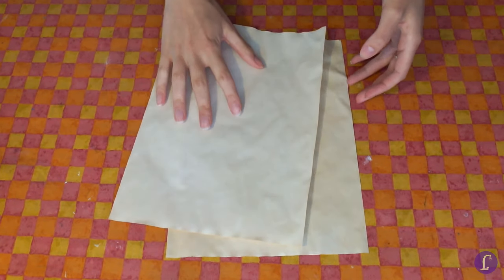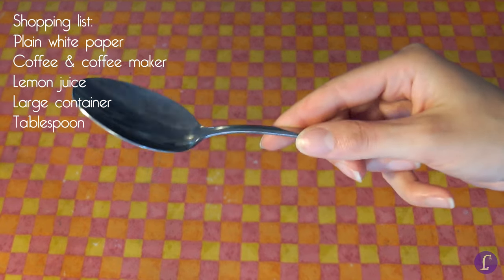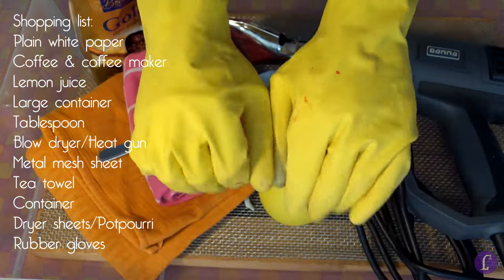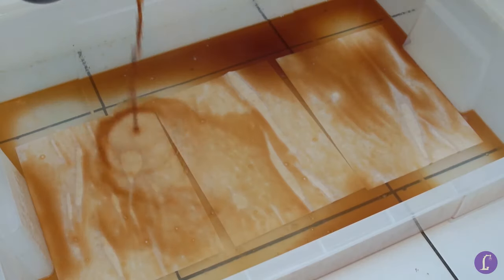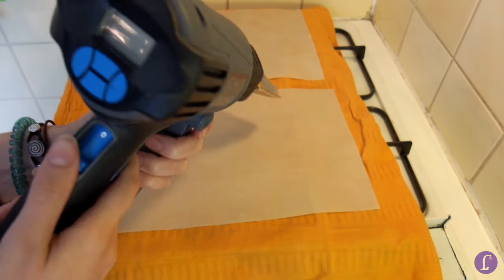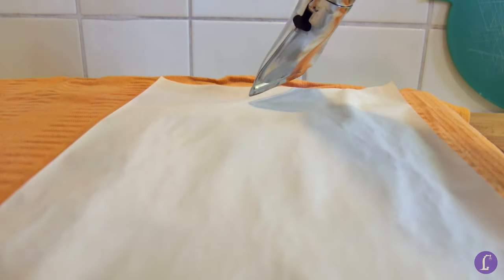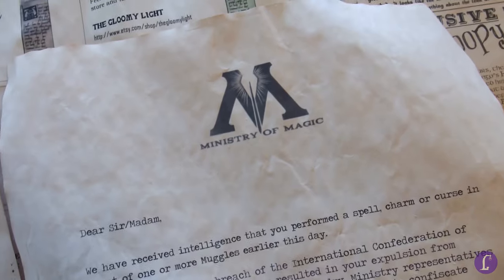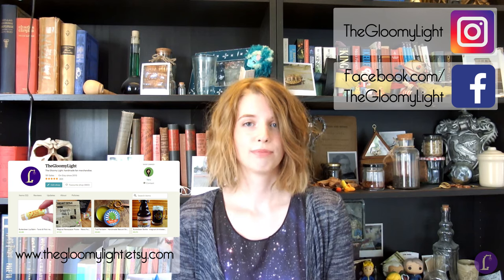How to make paper look old | DIY Aging Paper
Ever wanted to make a treasure map? Learn how to make paper look old and distressed in this DIY aging paper tutorial!

Note: When the paper has dried using the heat gun, turn off the heat gun and let the paper cool. High temperatures - above 230 degrees celsius - may cause dry paper to autoignite.
Never leave your heat sources on unattended!

Materials you will need for this project are:
- Plain (white) paper of your choice
- Hot coffee
- Heat gun or blow dryer
- A metal mesh sheet or an oven rack
- One or two tea towels
- A waterproof container

And optional are:
- Lemon juice
- A closeable container
- Dryer sheets and/or potpourri
- A lighter
- Designs to print on your paper

Keep updated on my projects!

Feeling lazy? You can also buy some of my craft projects on Etsy!